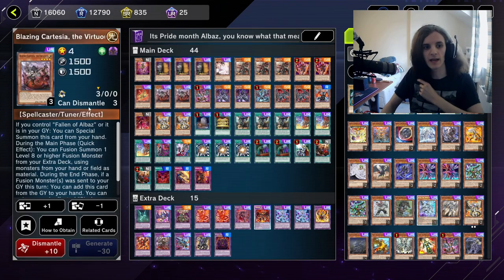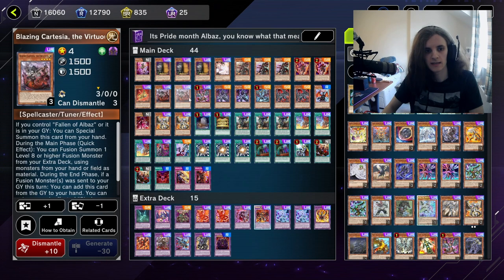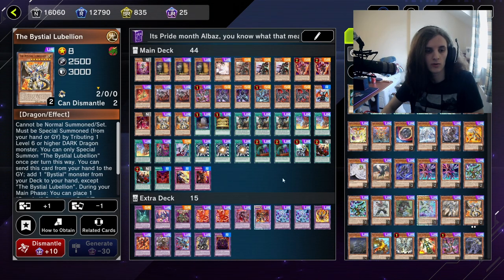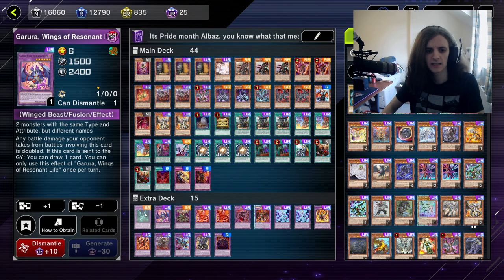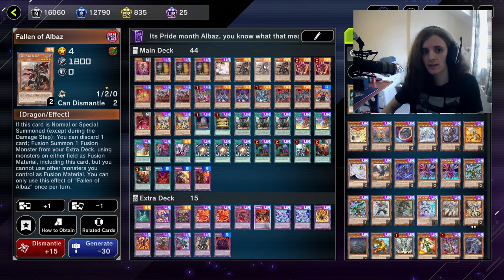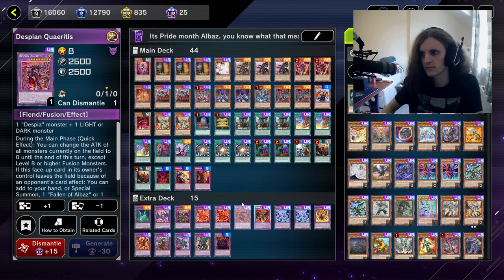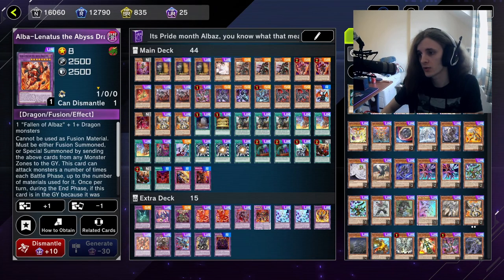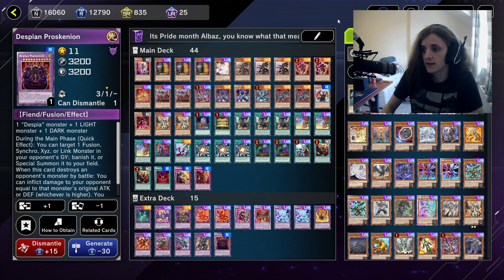How to build BRANDED BYSTIAL | Yugioh Master Duel